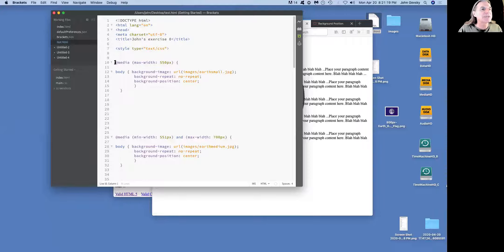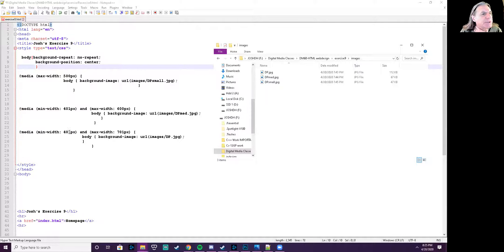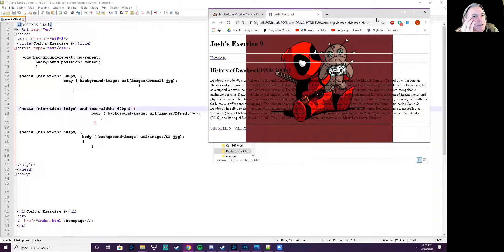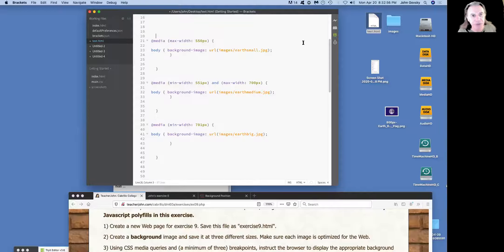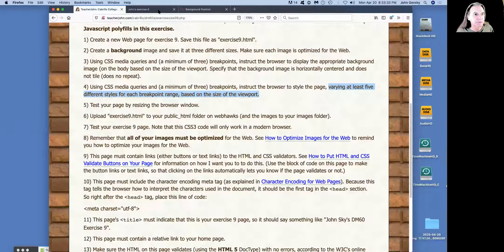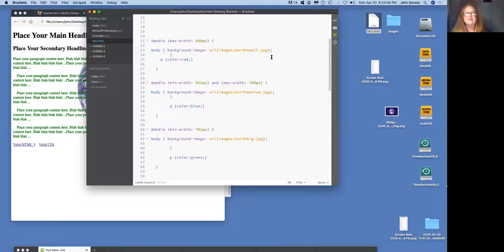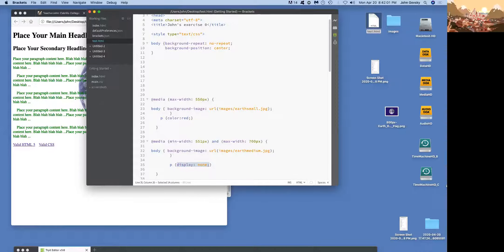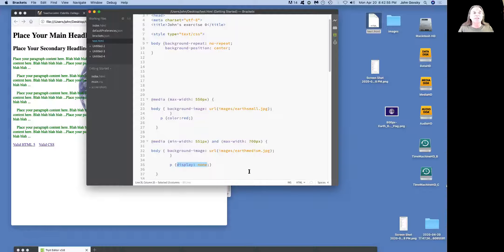DM60 Class, 4/20/20 (3 of 3)